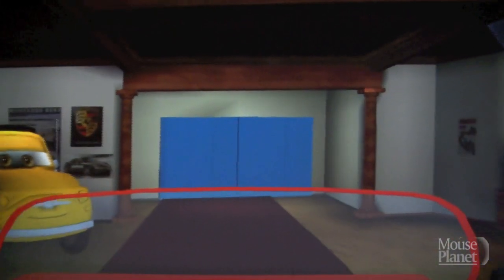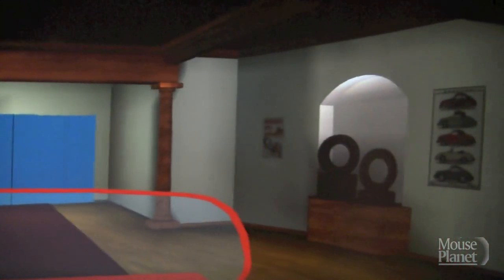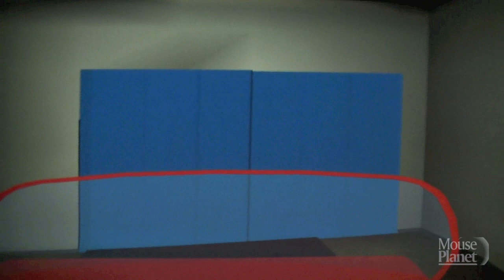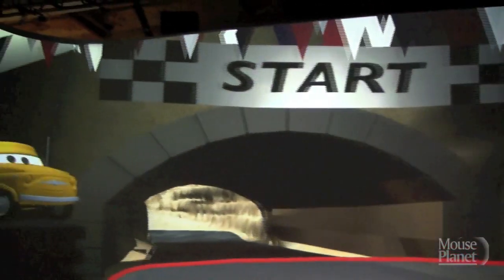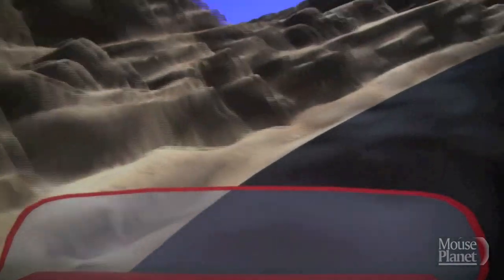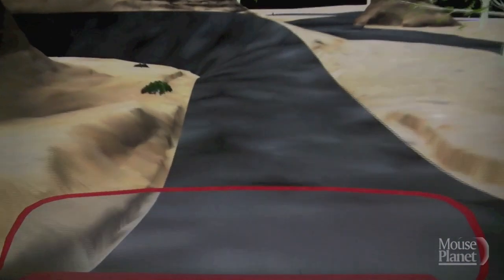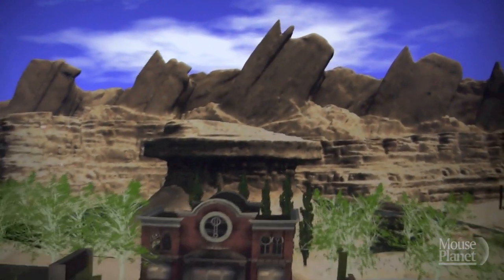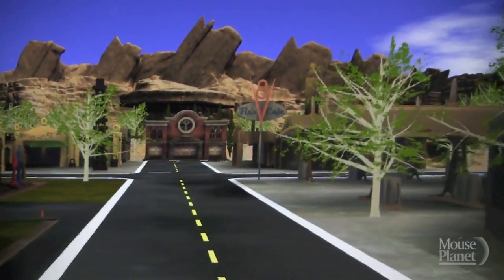Step into the DISH for a virtual tour of Cars Land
Join us as Walt Disney Imagineering uses the Digital Immersive Showroom (DISH) to give us a preview of Cars Land and the Radiator Springs Racers attraction. Cars Land opens at Disney California Adventure on June 15th 2012. Warning - contains some spoilers of the Racers attraction.